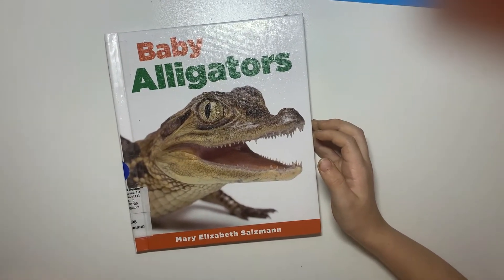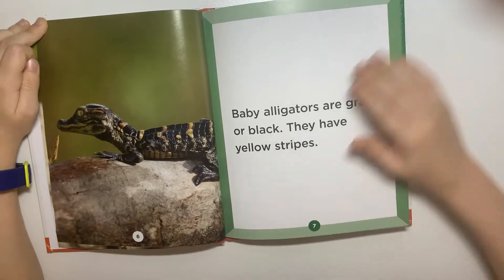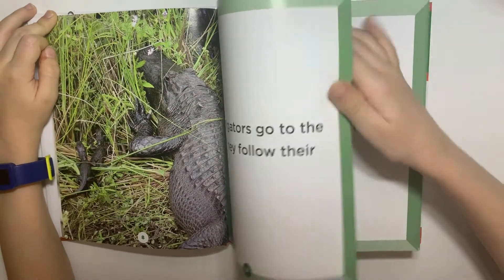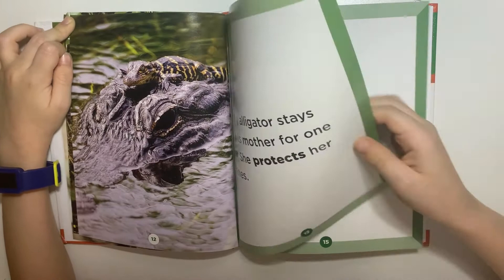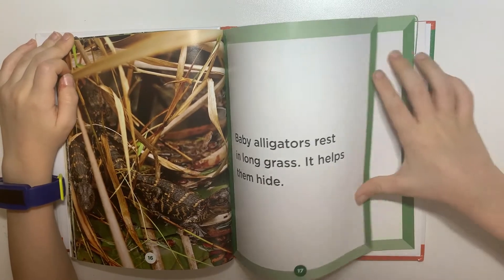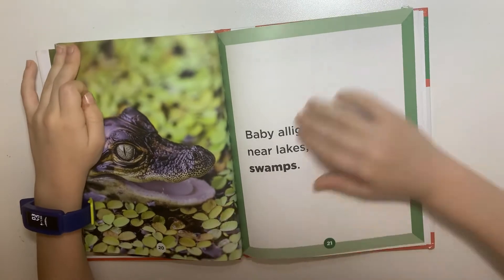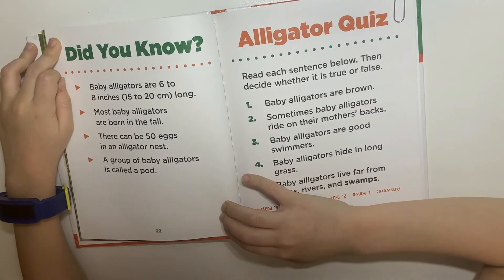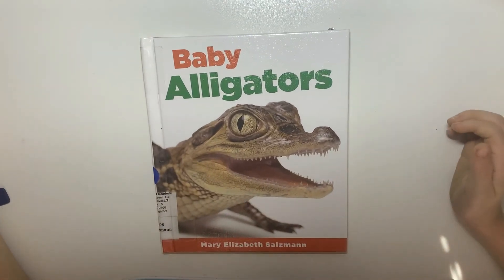Baby Alligators by Mary Elizabeth Salzmann AR level 1.4 Quiz #170700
A book with facts about baby alligators.
It is written by Mary Elizabeth Salzmann.  The book is published by Abdo Publishing.  It is a SandCastle book level beginning.